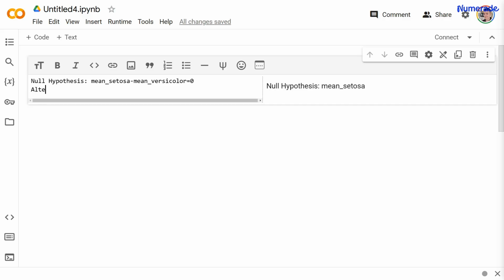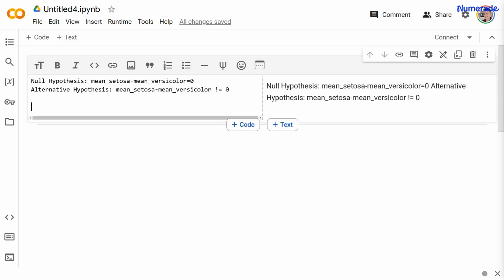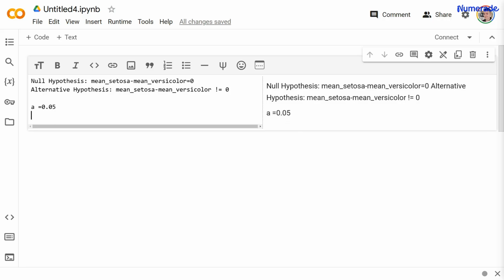Python: Using the Iris dataset (available in sklearn.datasets), test if there is a significant diff…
Python: Using the Iris dataset (available in sklearn.datasets), test if there is a significant difference in the average petal length between the species setosa and versicolor. Use a T-test at the 5